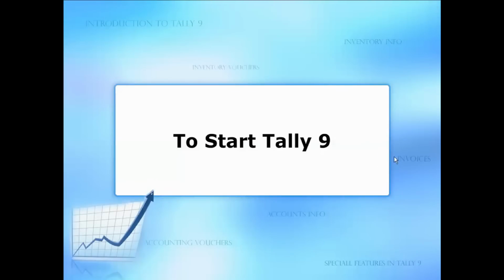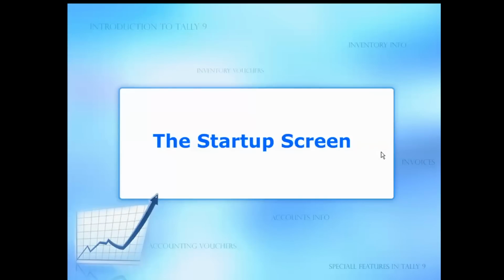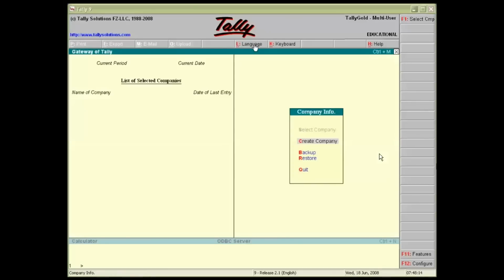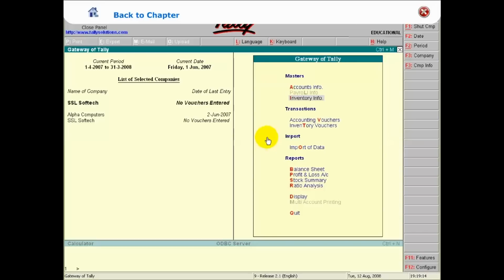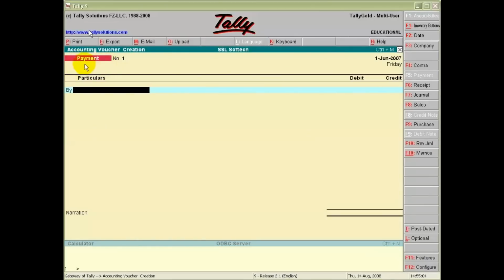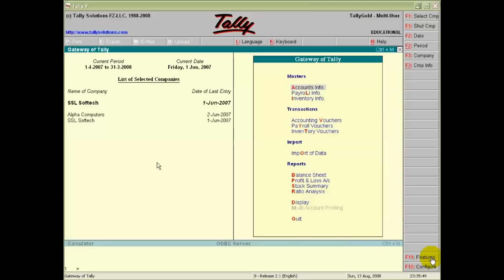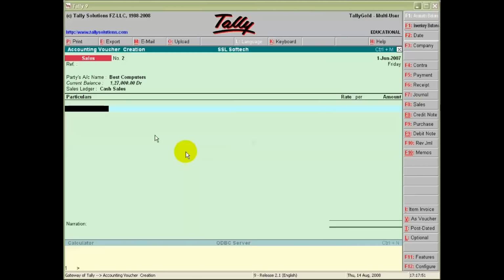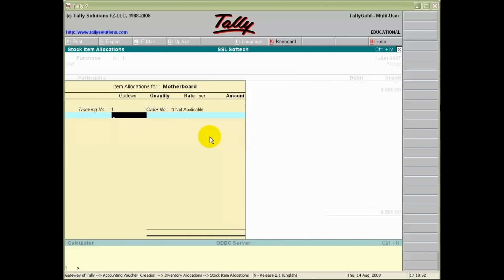Tally ERP 9 Tutorial - Learn Tally ERP 9 full Tutorial [Voucher Entry,VAT, Journal, Pay Slip]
A complete pack of Accounts and Tally 9 Learning [2 Tutorial CD + Mastering Book]. For more details,  visit -

Tally ERP 9 is an extensive Computer based professional Learning Tutorial of Tally Software.   In Indian Accounting system . Tally is very important for recording financial transaction in computer. Tally helps to record each and every transactions of every type of company.

This video is specially for Indian Accountants and students, medium of instruction is Simple and Easy English language , so that every one can learn with this Tutorial/Training and learning programme.

Pack Contents
1 Book - Mastering Tally 9
1 Tutorial CD - Tally ERP 9
1 Tutorial CD - Fundamentals Of Accounts